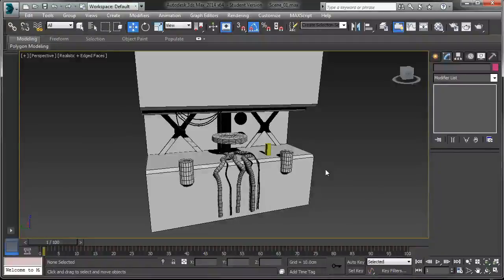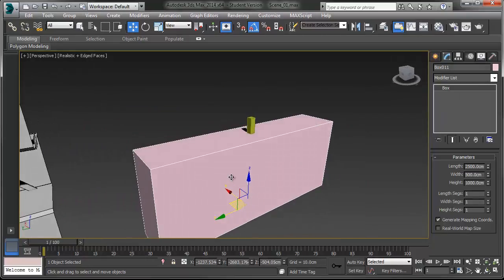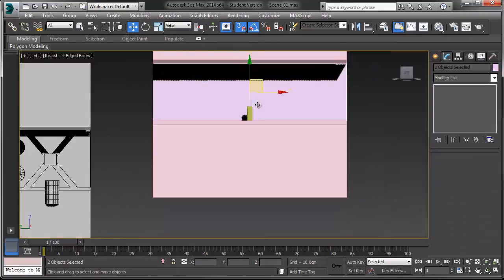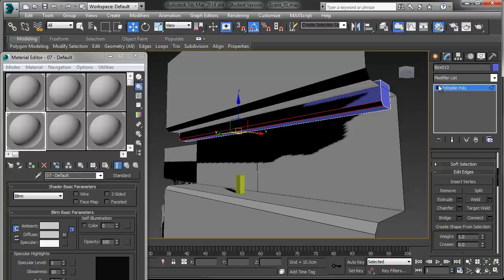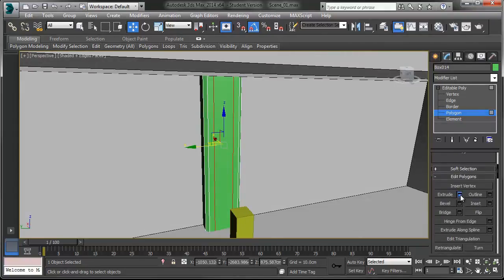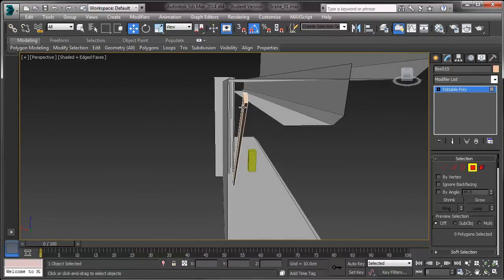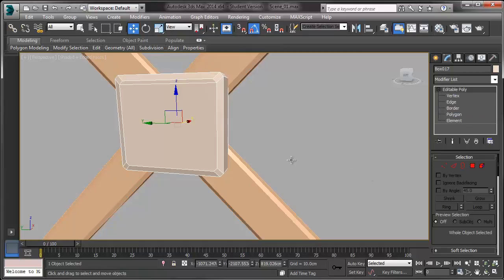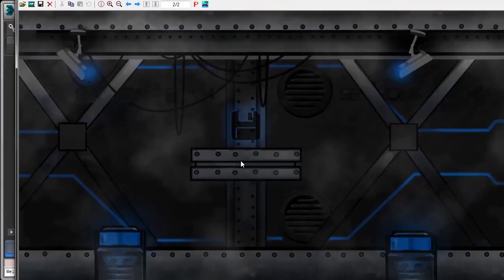05 Modeling the Base and Supports